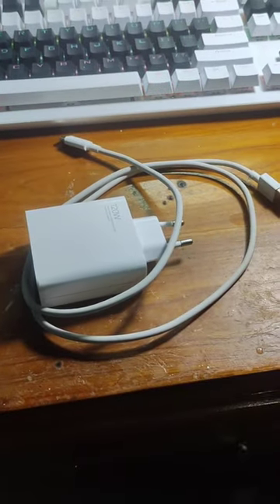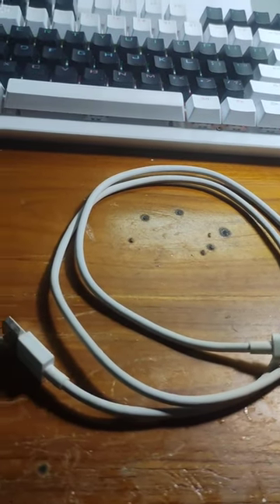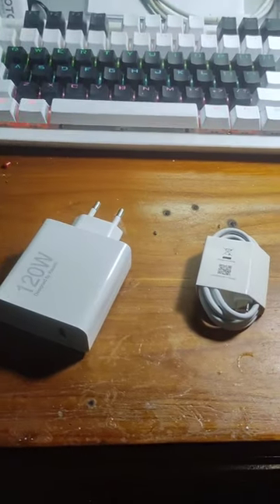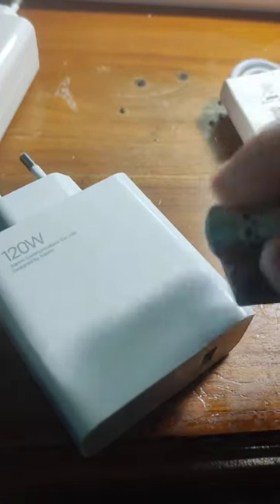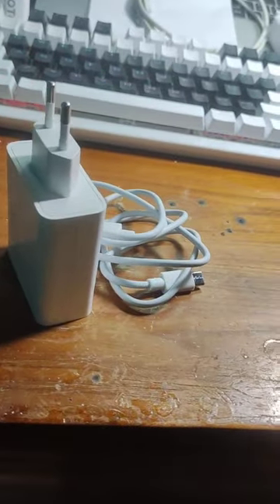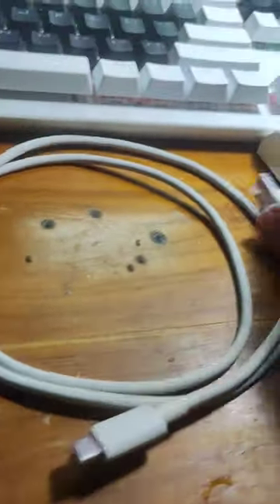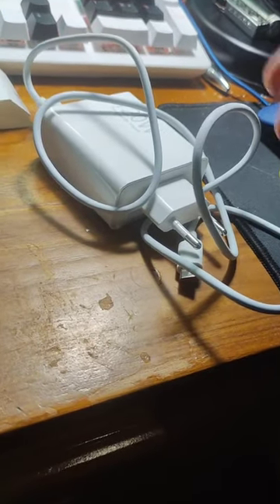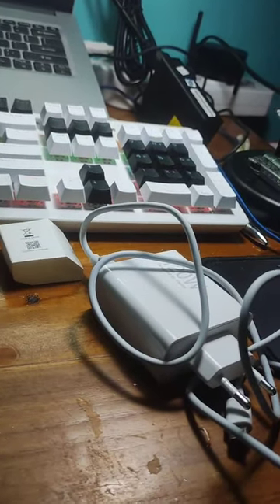reviewing a 5$ fake xiaomi 120Watt charger